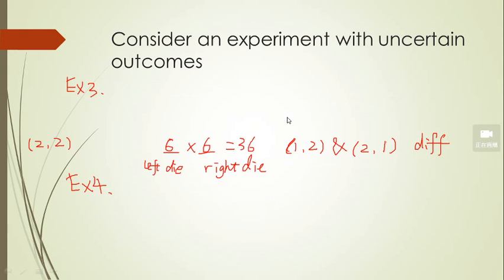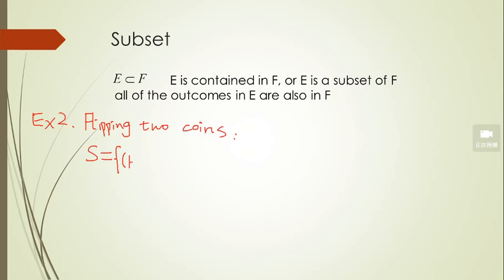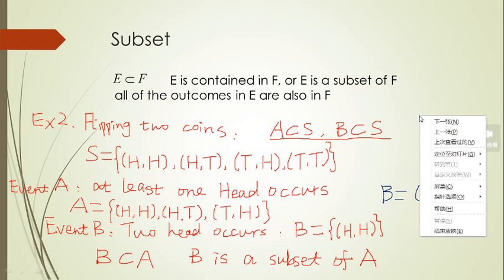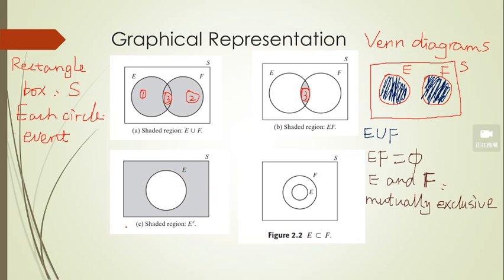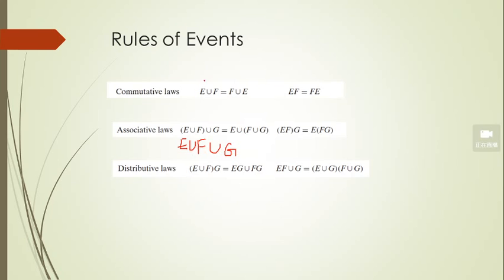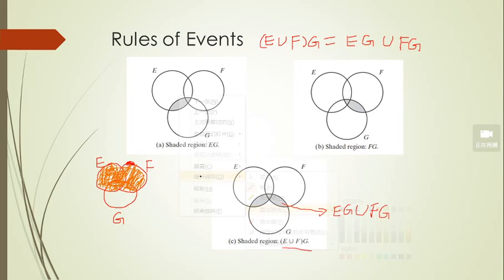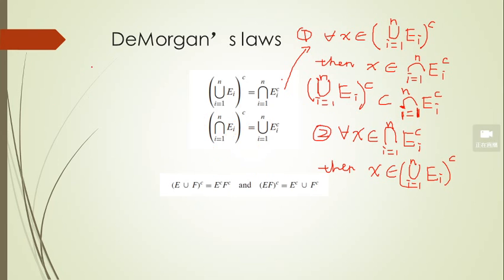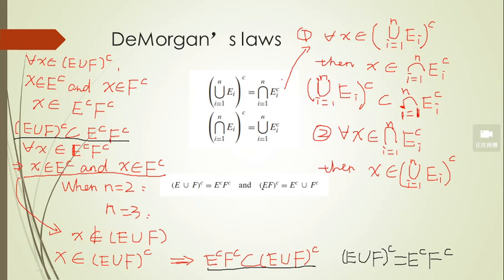Ch2_02_P3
Sample space and Events--Part 3